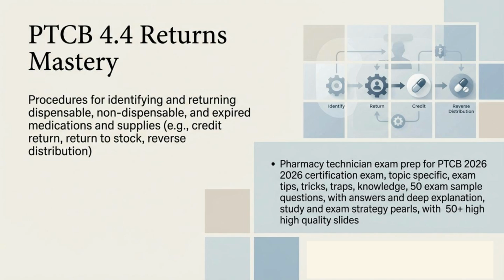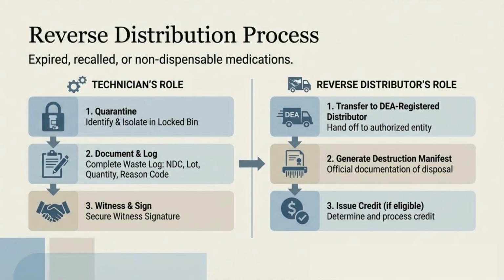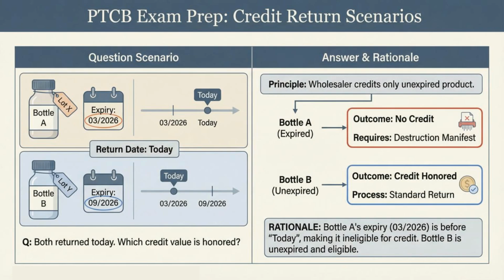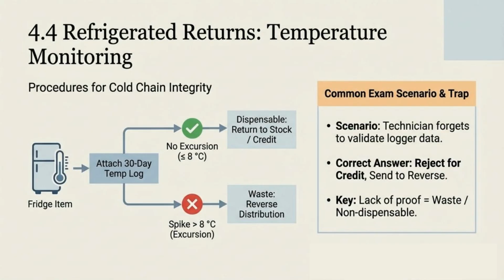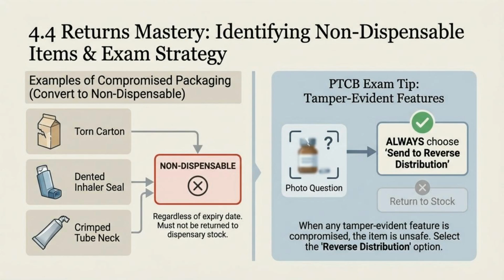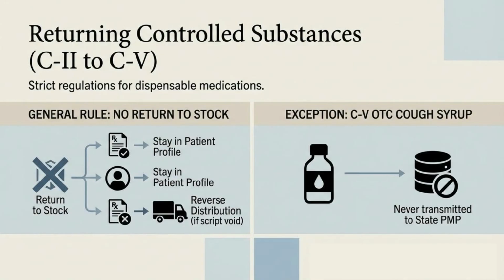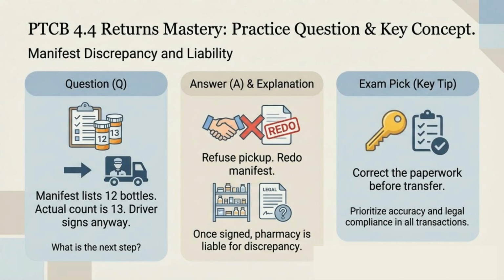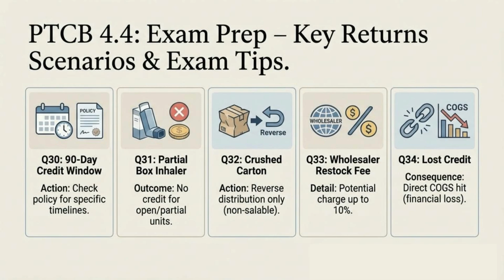4.4 RETURNS, EXPIRED MEDS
4.4 Procedures for identifying and returning dispensable, non-dispensable, and expired medications and supplies (e.g., credit return, return to stock, reverse distribution):THIS COURSE IS DESIGNED AS A STUDY MATERIAL FOR PHARMACY TECHNICIANS WHO ARE PREPARING FOR, THE PTCB CERTIFICATION EXAM. AFTER VIEWING / LISTENING TO THE VIDEO YOU CAN ACCESS THE FLASH CARDS AND QUIZ AS A REVIEW OF YOUR LEARNING. REPEATING THIS LEARNING PROCESS ON EACH OF THESE UNITS WILL HELP YOU SUCCESSFULLY PASS THE CERTIFICATION EXAM. GOOD LUCK